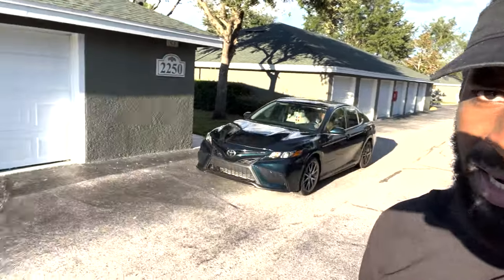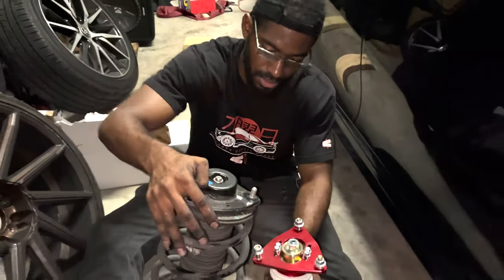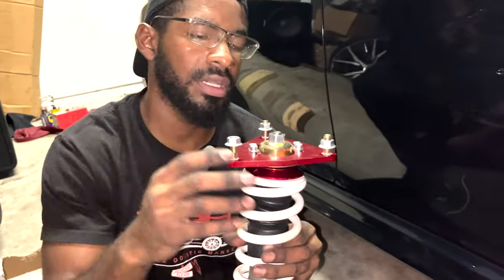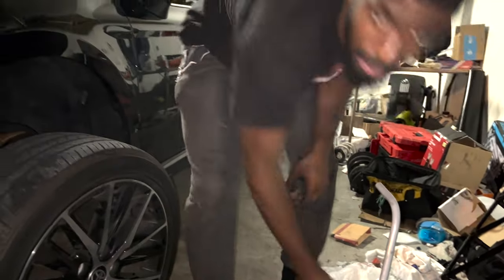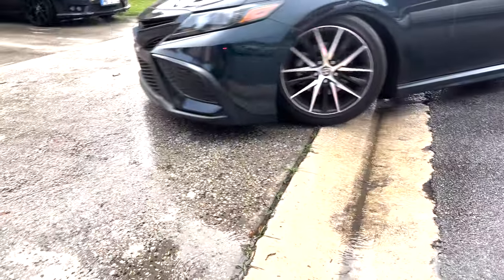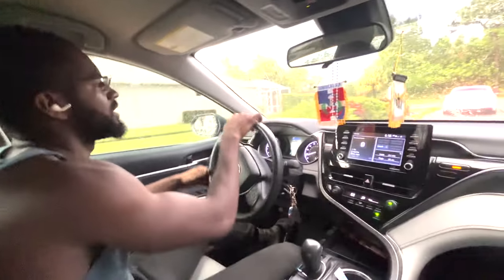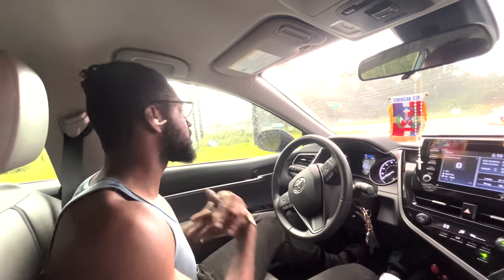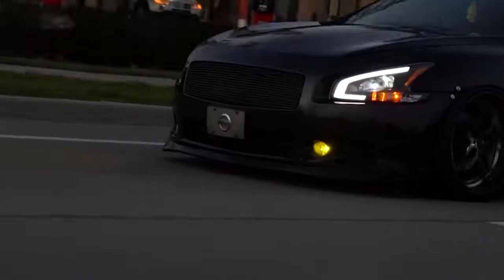Lowered A 2021 Toyota Camry SE in 7 Minutes Using TruHart's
In This video i took it upon myself to lower my friend's 2021 Toyota Camry using some TruHart Coilovers. The process was fun and somewhat challenging because I was missing a 21mm wrench. But once I got that the rear was very easy to tackle and the job only took about a day. It could have been a couple hours but I started late but it was fun. I am happy of the results. I hope she is as well and I can't wait to see what else she does with the car.

I'll catch you on the next video!!

More to Come, More to see, More to do, but for right now im Outcheaaaaaa!!!